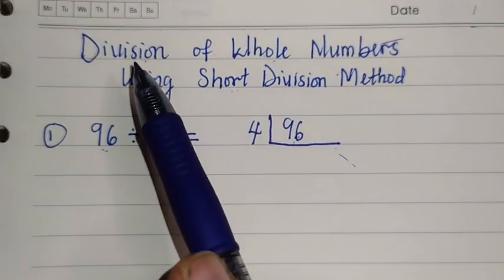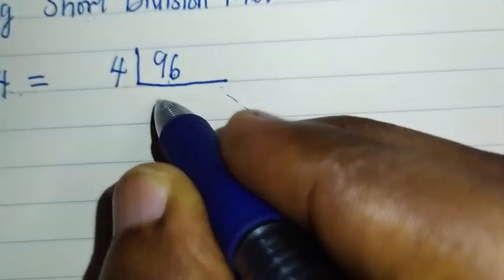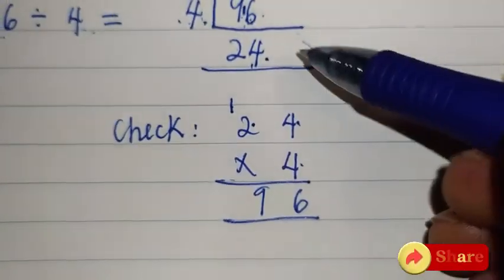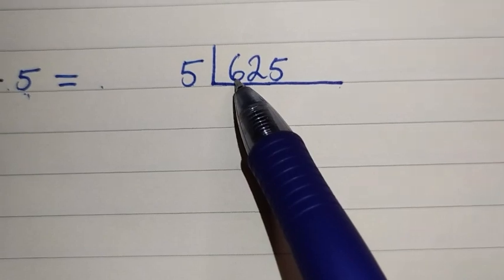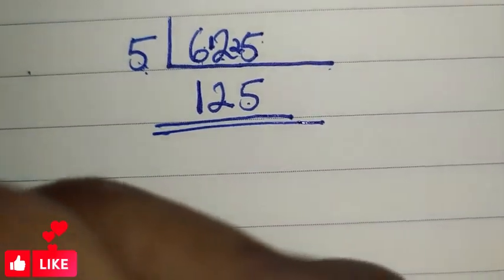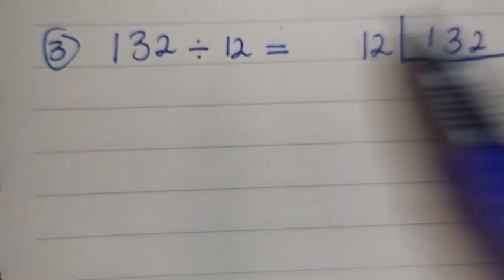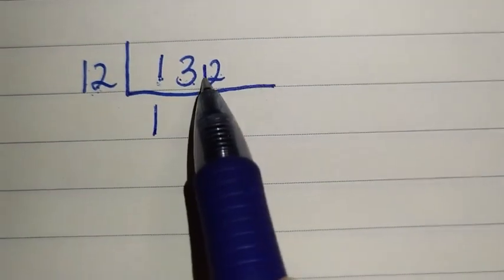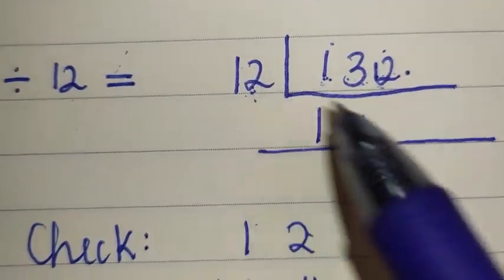Short Division Simplified | Quick Method for Dividing Whole Numbers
Learn how to divide whole numbers using the short division method in this quick and easy tutorial! We break down the process into simple steps, making division faster and more efficient. Perfect for quick calculations and building math fluency.